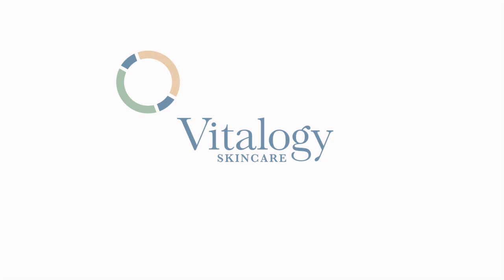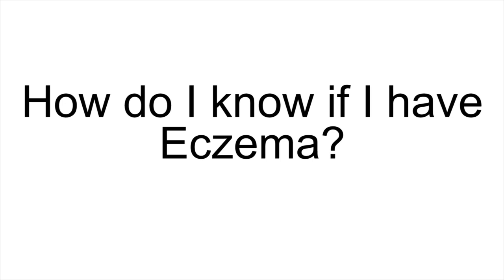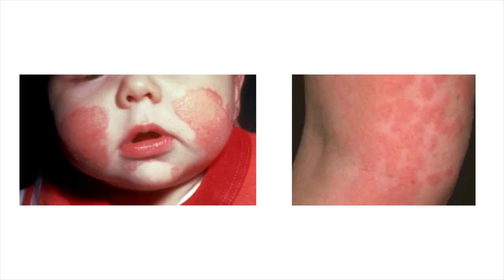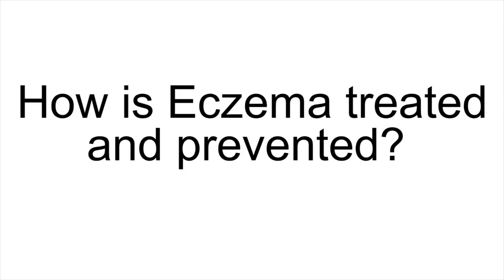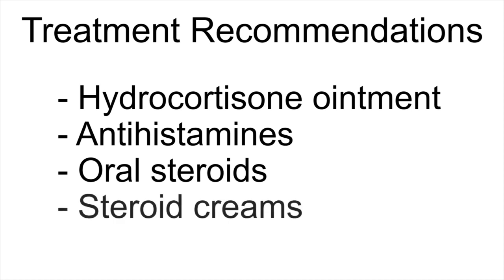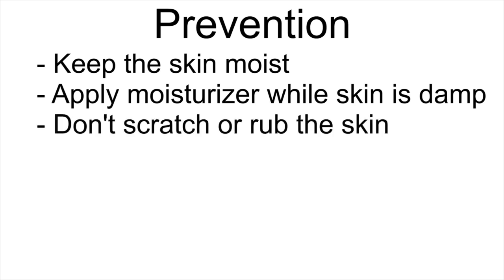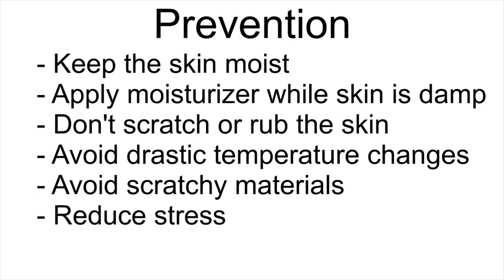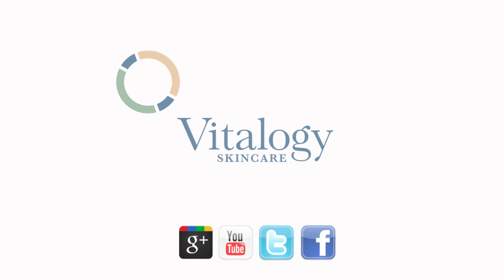What is Eczema? Vitalogy Skincare, Texas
Abby McReynolds, PA-C describes the symptoms and treatments for eczema.